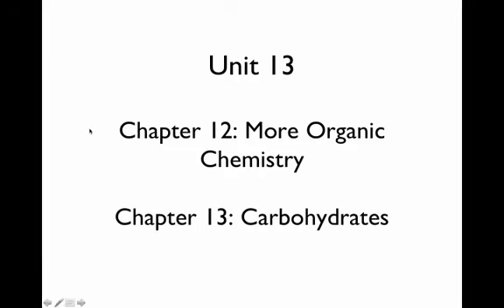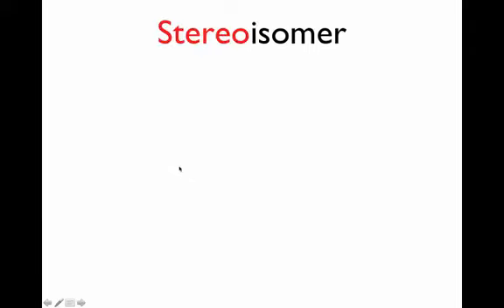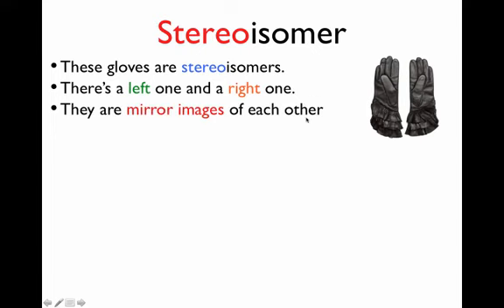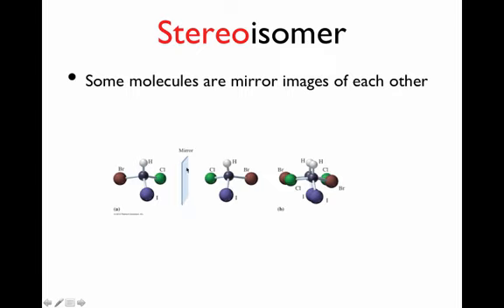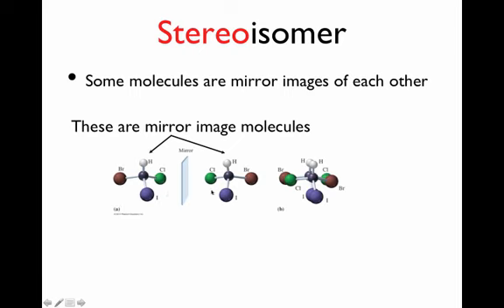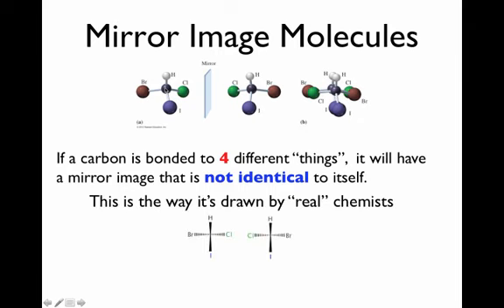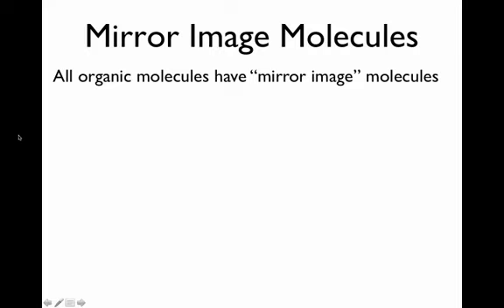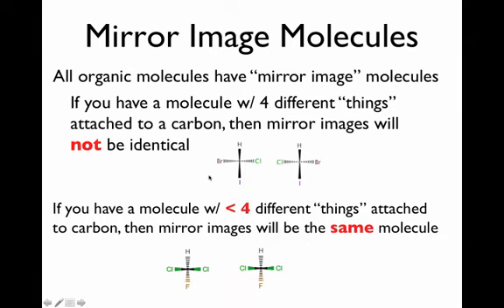13-1 Introduction to Stereoisomers